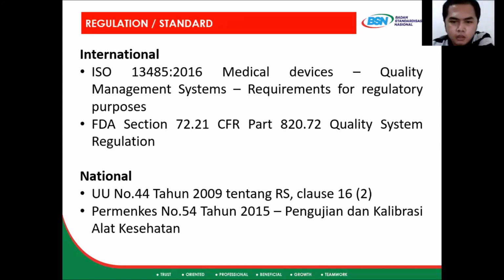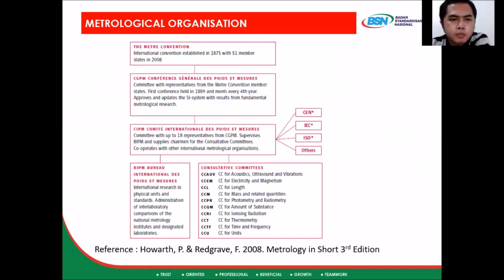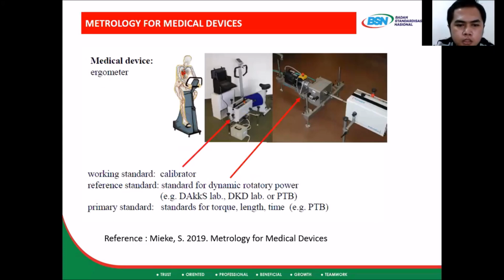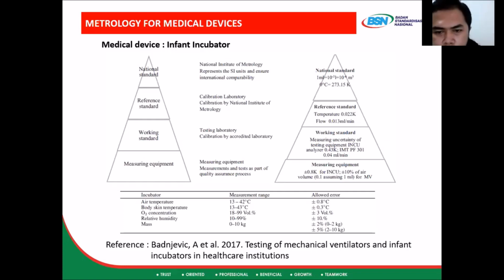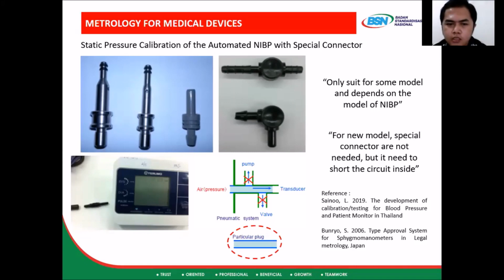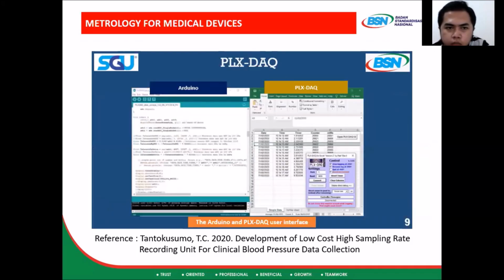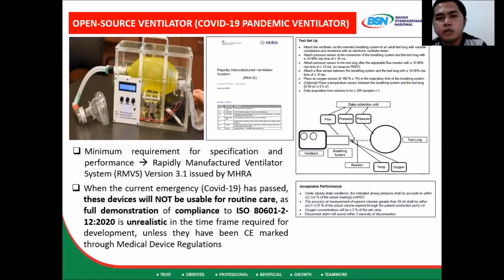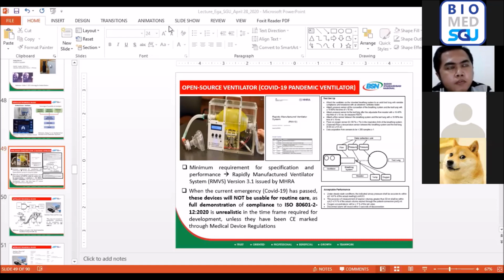National and International Standard for Medical Devices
A guest lecture by Mr. Adindra Vickar Ega, B.Eng., in conjuction with "Introduction to Clinical Engineering" and "Sensors & Measurement" subjects at the Dept. of Biomedical Engineering, Swiss German University (SGU), Tangerang, Indonesia.

The lecture was given online through Zoom, and was attended by lecturers and students of Biomedical Engineering Department SGU, as well as by external participants from other universities, few from outside Indonesia.

Mr. Ega is a researcher and staff at Laboratorium Pengukuran Nasional, Badan Standarisasi Nasional (SNSU-BSN), or in English: National Measurement Laboratory, National Standarization Agency, Indonesia.  He is a graduate of the Department Engineering Physics, Universitas Gajah Mada (UGM), Yogyakarta, Indonesia.

In this lecture, Mr. Ega presented various standards, both establish and under on-going development, and both at national and international level, for the development of biomedical devices. He also presented the levels of authority in calibrating the biomedical devices according to the appropriate standards. Some examples on biomedical devices calibration and standard were also presented.